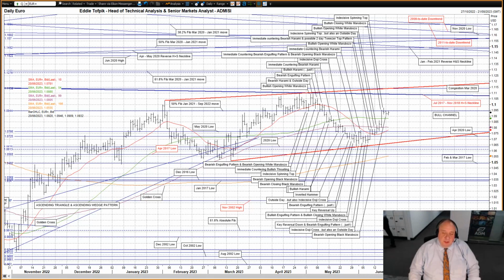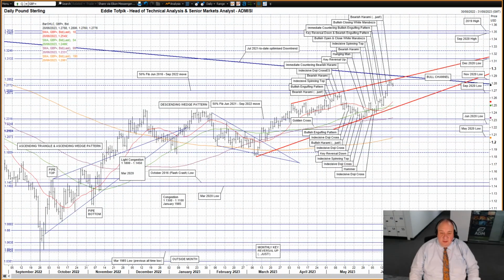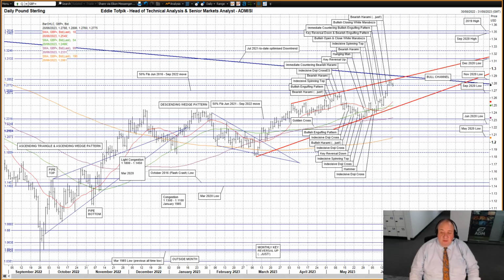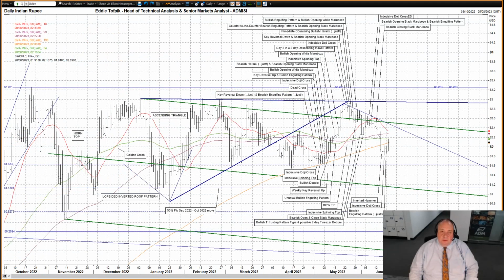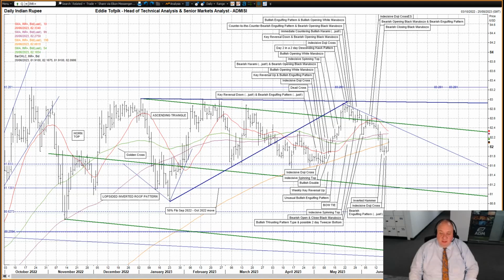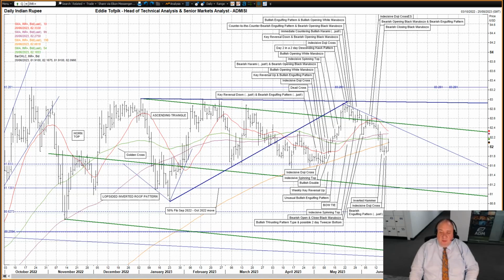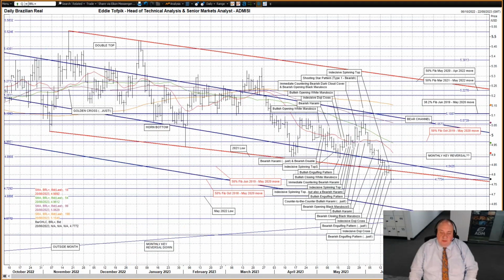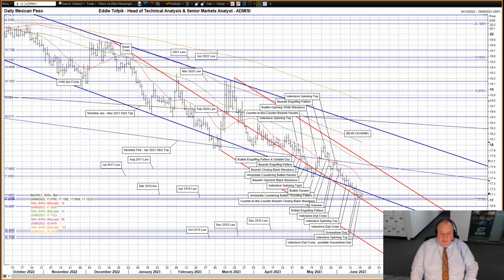ADMISI Daily Technical Analysis of Forex Markets – Eddie Tofpik’s Crayons for 20 June 2023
Your Daily ADMISI Technical Analysis on FX for Tuesday, 20 June 2023 – RISK DISCLAIMER BELOW